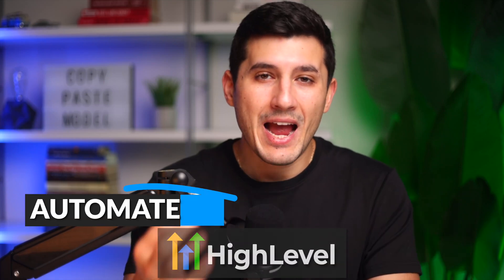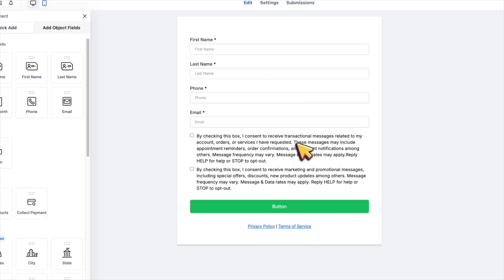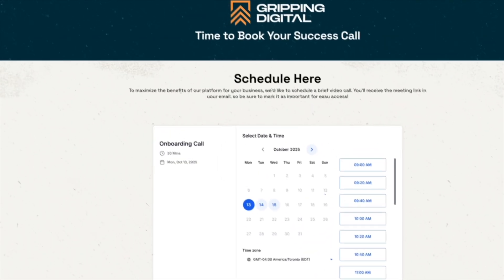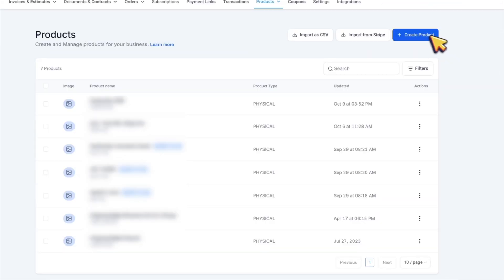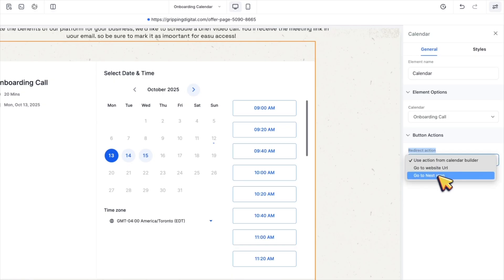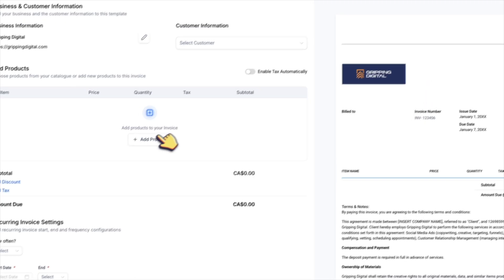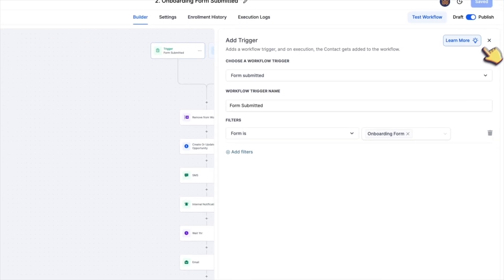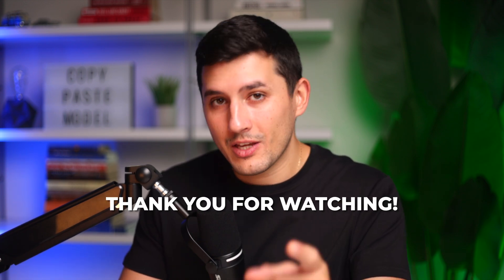How to Automate Client Onboarding in GoHighLevel!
You Will Learn How to Automate Client Onboarding in GoHighLevel in Minutes!

*Joining via this link unlocks my bonuses.

⏱️ Chapters ⏱️
0:00 - Client Onboarding Automation in GoHighLevel
0:18 - Onboarding Form
2:05 - Onboarding Calendar
2:23 - Adding Calendar Users
2:58 - Onboarding Funnel
3:08 - Onboarding Funnel: Payment Page
4:11 - Onboarding Funnel: Form
4:23 - Onboarding Funnel: Calendar
4:38 - Onboarding Funnel: Thank-You Page
4:52 - Onboarding Pipeline
5:22 - Client Contract & Custom Prices Workaround
6:18 - Onboarding Workflow Automations
7:39 - Bonus